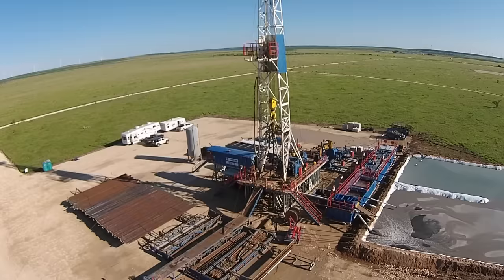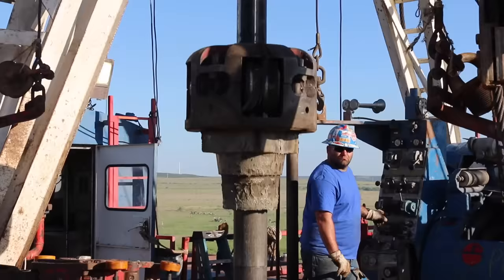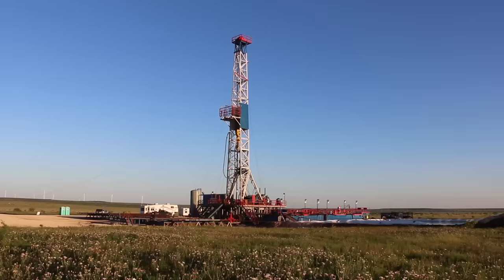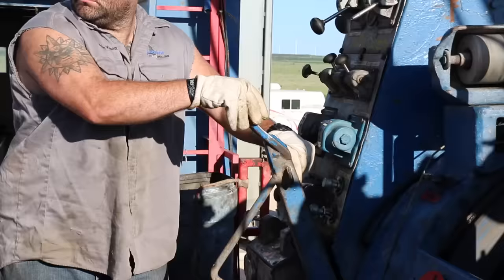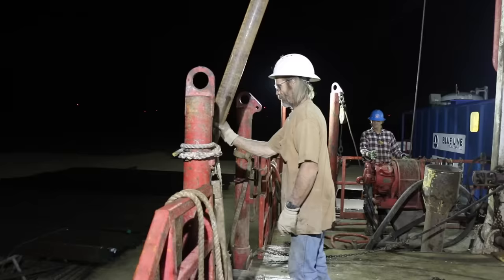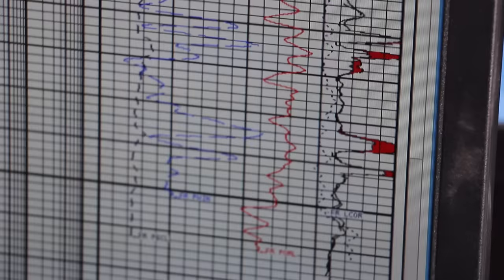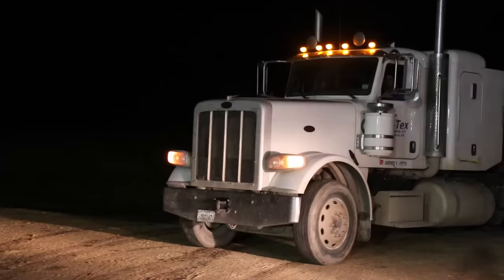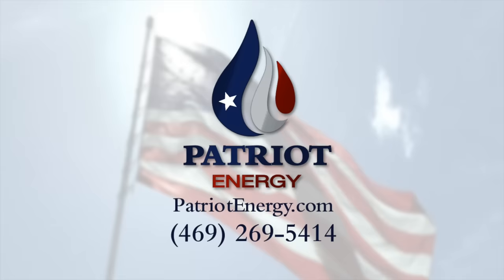Patriot Energy Rig Site Drilling Process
View exclusive footage from one of Patriot Energy's drilling rigs in the Permian Basin of West Texas, and learn about the drilling process from start to finish.  For more information on investing in upcoming oil and gas wells with Patriot Energy, visit us or call and ask to speak to one of our consultants.

To view this video on our website and read the full video transcription,

Video Transcription (Partial):

This is a Patriot Energy drilling rig site in the Permian Basin in West Texas.  This well will be drilled to a total depth of about 8,900 feet, then it will be logged and eventually fracked.

Here, you’ll see what the drilling and logging looks like, then in a separate video, we’ll go through the entire fracking process at another well.

This well had been drilling for a couple weeks when our camera showed up to capture the well hitting total depth.  Here’s how it works…

There are 3 crew shifts, working around the clock until drilling is complete.  They drill rain or shine, and in fact the rig itself is triple grounded, so even lightning is not a threat.

The main position on the platform is the driller.  He runs the controls, maintains the written logs and basically directs the show.  He’s the guy in charge as far as the drilling is concerned.  But really, rig crews work so cohesively, that there is very little discussion, often just occasional sign language to guide a pipe or a chain into place.

There are many moving parts on the rig, once it's set up.  Here, for example, they’re mixing drilling mud.  You could have all the latest technology in the world, but without drilling mud, the whole operation would come to a halt.  Mud serves several purposes besides lubrication.  Mud engineers constantly monitor the drilling mud as it circulates out of the well and they can tell what’s going on down the hole from what comes up out of the hole.

This tank is where the water is circulated and flows out of the well, and is where it is filtered and is pumped back into the hole.

Large generators power the rig’s electrical needs and a massive diesel engine drives the motor that powers the bit.

This is where all the action happens, the drilling platform.  If you visited a rig site anywhere in the world, most of the time it would look about like this:  Pipe spinning at about 45 – 50 RPM and not much else going on.

That weight above the pipe keeps enough pressure on the bit and keeps the drilling process moving methodically.

Each section of drilling pipe is about 35 feet long, and takes anywhere from about – say - 20 minutes…up to an hour and a half to drill the length of one pipe.  The difference is obviously what they’re drilling through at any given time.  Sandstone goes fast.  Shale grinds down to a trickle.

Once a section of pipe is getting close to the end, the driller suspends the weight and the bit stops its progress.  That’s when the action begins.

The driller and roughnecks man the rig floor and go to work.

First, the Kelly Drive is moved over and lifted up to where it connected to the last pipe.  Large tongs are used to break the seal, then the driller uses back pressure to unscrew the pipe.

Then the Kelly drive is connected to the next section of pipe – which is sitting off to the side in a rat hole, which is just a shallow queue-up hole that gets poked into the ground when the rig is set up.

Then that section of pipe is raised up into the rig tower and lowered to match the previous section that is just sticking up out of the rotary drive area.

The Tongs are once again used to seal this tightly, then the string is in position for the next section of pipe.  The master bushing is lowered into position, traveling block and swivel are engaged, the RPMs are dialed in to proper speed.  Now, the next section of pipe begins making its way down the hole.

If you figure 8,00 feet depth for this hole, at 35-feet per pipe, this process will take place around 230 times – day and night – before finally the graph that shows exactly where the drill bit is beneath the surface – reaches it’s destination.

At that point, things really begin to shift.  First, the hole is flushed out with circulating water for a period of several hours.
At that point, all the pipe is pulled….or tripped….out of the hole.

Then, a logging crew arrives and they begin a multi-hour process of connecting probes and wires that will begin the computerized logging analysis of the well.